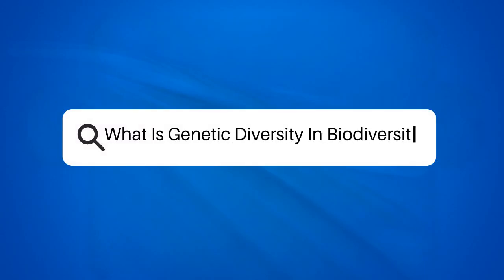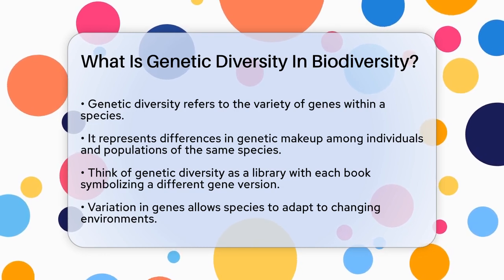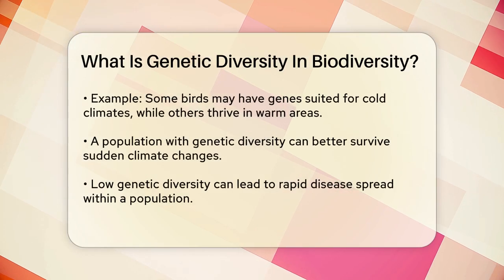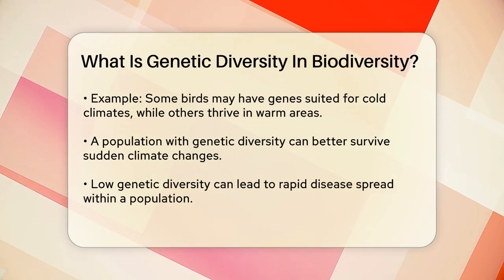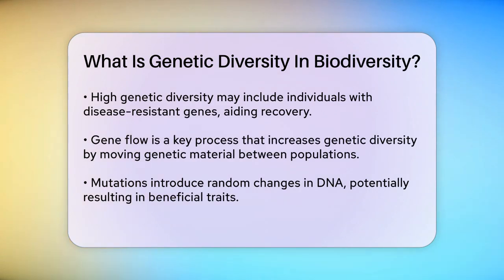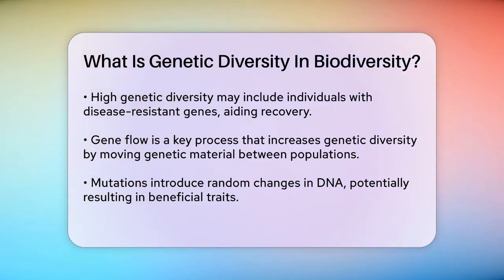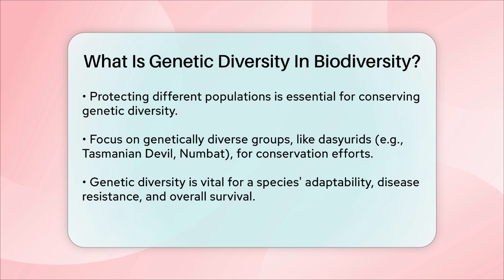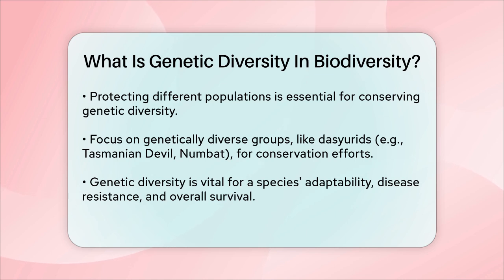What Is Genetic Diversity In Biodiversity? - Ecosystem Essentials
What Is Genetic Diversity In Biodiversity? Understanding genetic diversity is essential for grasping how species thrive and adapt to their environments. In this video, we will discuss the importance of genetic variation within species and how it contributes to their survival. We will cover the concept of genetic diversity, explaining how different genes among individuals can lead to varying traits that impact their ability to cope with environmental changes.

Additionally, we will touch on the role of genetic diversity in disease resistance and how it helps populations recover from outbreaks. The mechanisms that maintain this diversity, such as gene flow and mutations, will also be highlighted. We will emphasize the significance of protecting genetically diverse populations, using examples like dasyurids, to illustrate the need for conservation efforts.

Join us as we uncover the fascinating world of genetic diversity and its critical role in the ecosystem.